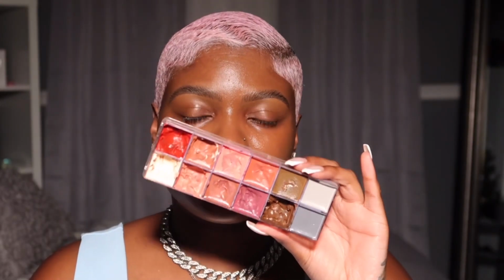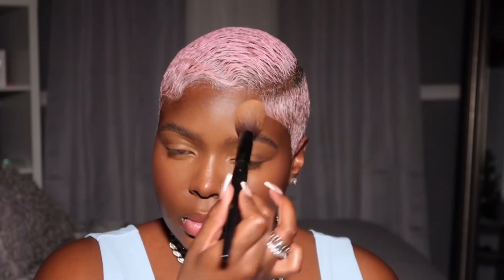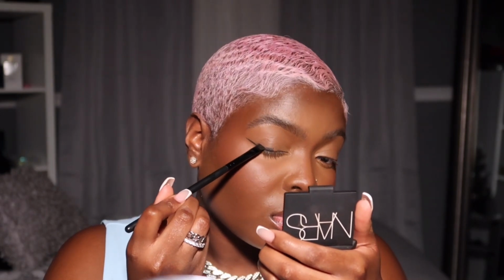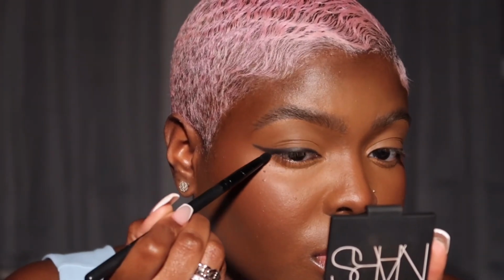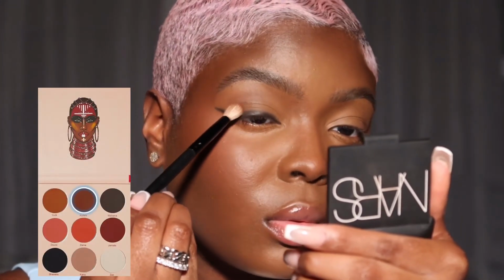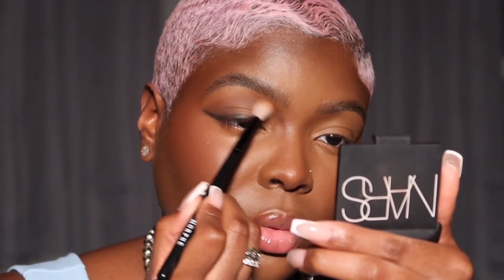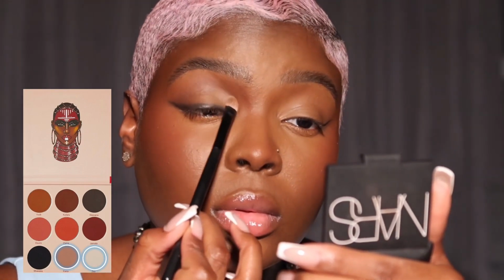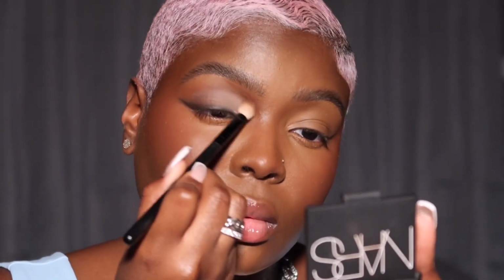THE BEST FLAWLESS Soft Glam Makeup Tutorial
First of all….. I literally look amazing lmao. Hey y’all!!! Thanks so much for tuning in🤍

I personally feel like this video will change your life. Wanna know to create a flawless SOFT GLAM?  In this video I will be showing you how I do just that 😉.

This makeup look is perfect for all my WOMEN OF COLOR (WOC).

PRODUCTS MENTIONED:

Facial oil

Setting Powder

WHITE SETTING POWDER

Lip and Blush Cream Palette

Powder Blush

TOOLS:

Eye Brushes
Face Brushes

This video and description may contain affiliate links, which means that if you click on one of the qualifying product links, I’ll receive a small commission if you decide to make a purchase. This does not cost you anything extra and if you don't want to use the links, you can always Google the product separately, no worries :)